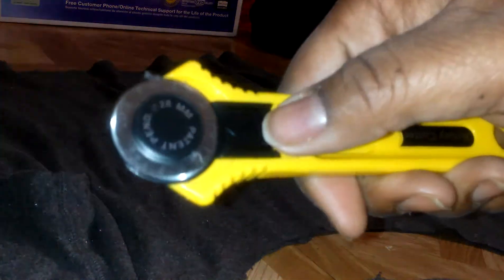DIY Shirt Reconstruction Part1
In this video im taking an ordinary shirt I think its a medium and im making it into a skirt with Sleeves. There Is A Part 2 To Show How Its Sewn.